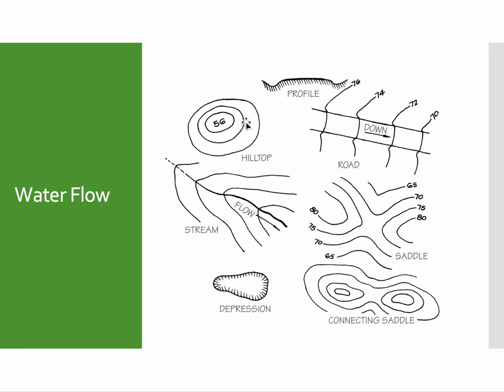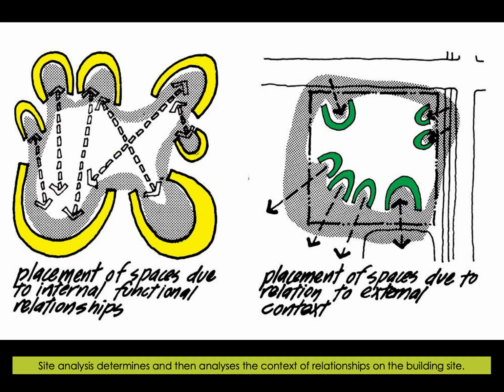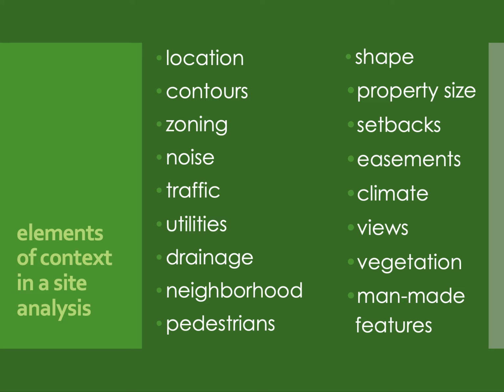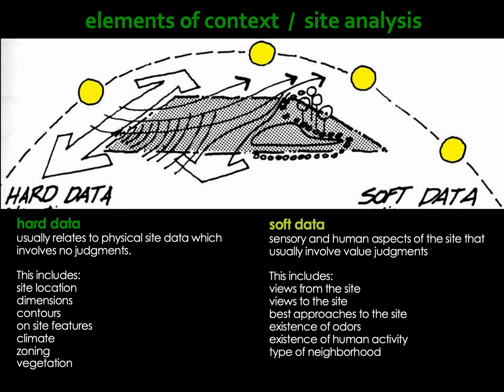RBDT 1320 - Site Analysis - Video 02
This video continues from Video 01 and continues further into Video 03